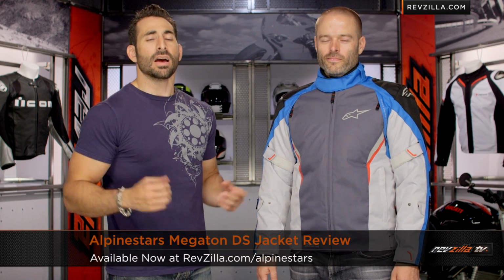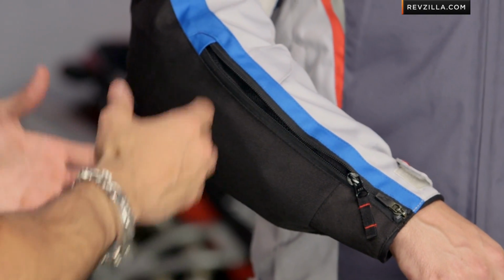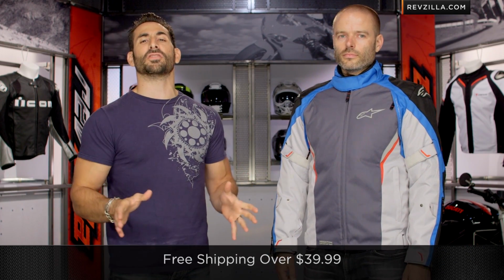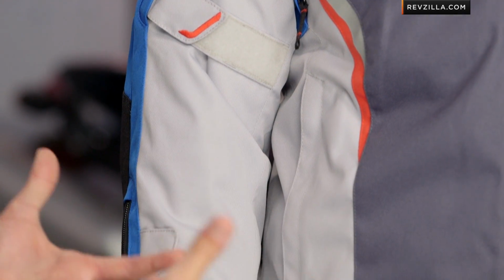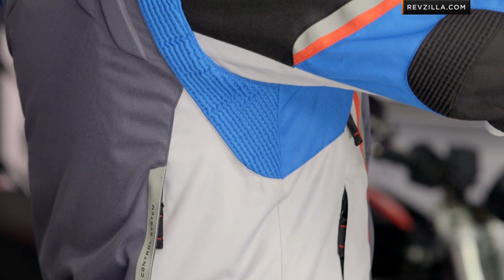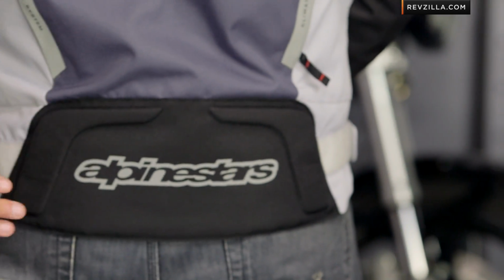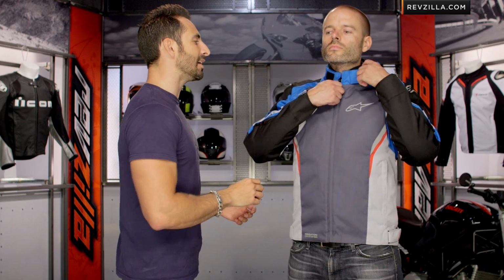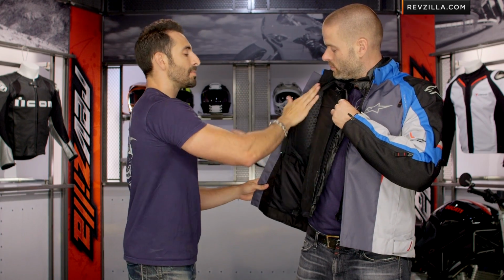Alpinestars Megaton DS Jacket Review at RevZilla.com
Alpinestars Megaton DS Jacket Review The Alpinestars Megaton DS jacket will be replacing the current Megaton jacket in Alpinestars lineup. Much more than a surgical facelift, the improvements in this updated version are nearly the equivalent of a new jacket. Improvements to the venting, arm adjusters, zippers, reflectivity, neck adjustment, and stretch panels are all pieces of the puzzle that lend functionality to this newly styled jacket. Overall, the fresh, sport inspired new look really steals the show regarding all of the updates. Like the original, the new Megaton DS jacket features a removable Drystar waterproof insert as well as removable thermal liner. It is available in sizes S-4XL.